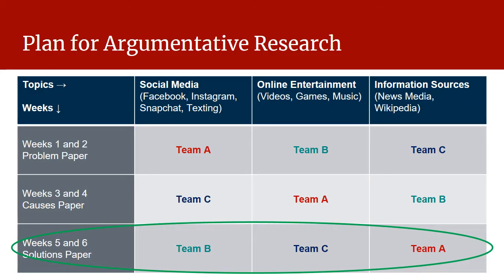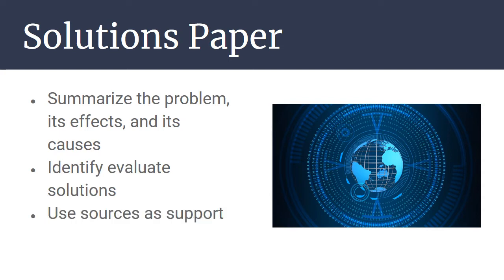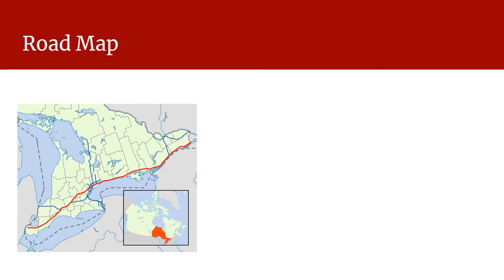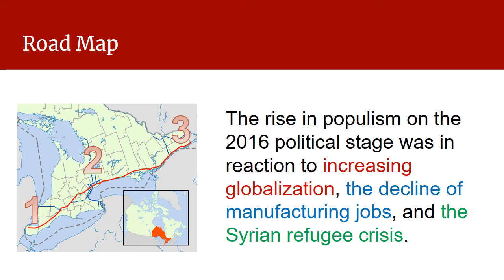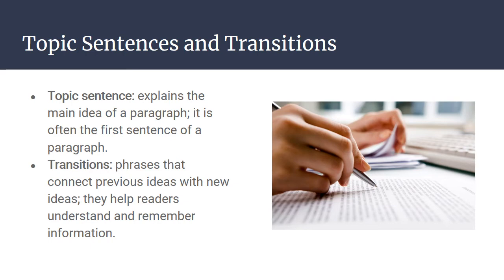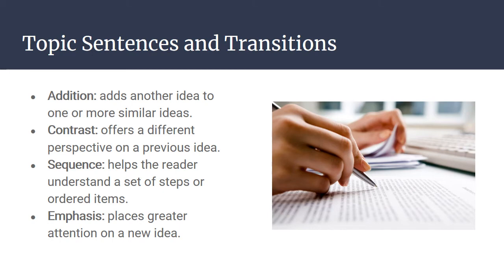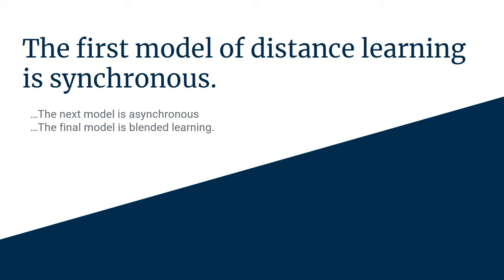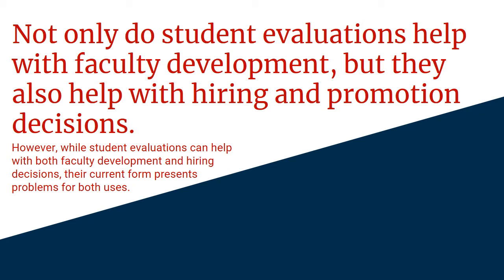ENGL 1010E Argumentative Research Part 6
This video gives advice on creating a Solutions Paper. It describes how to incorporate a road map into a thesis statement and how to use effective transitions in topic sentences. This video was created for the ENGL 1010E online course with Southern Utah University.